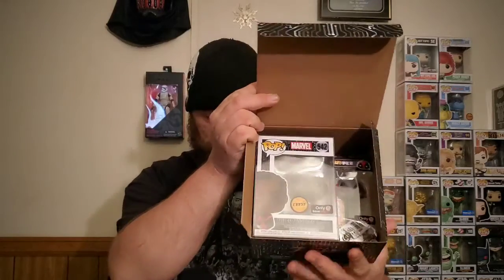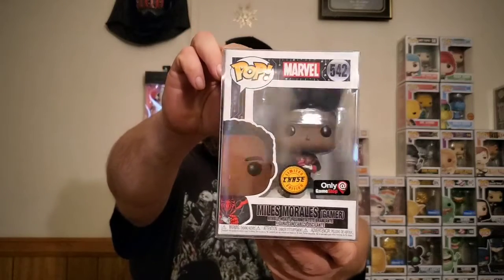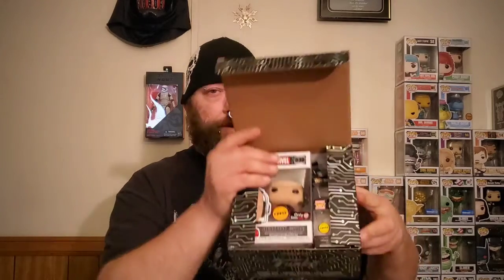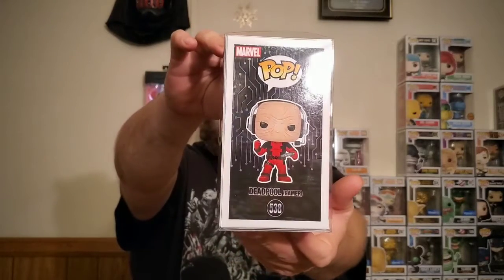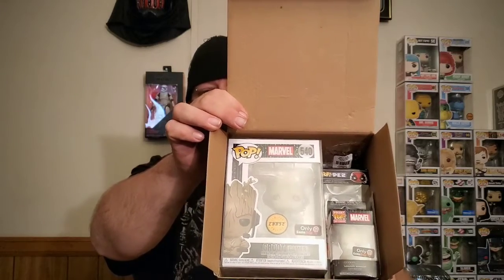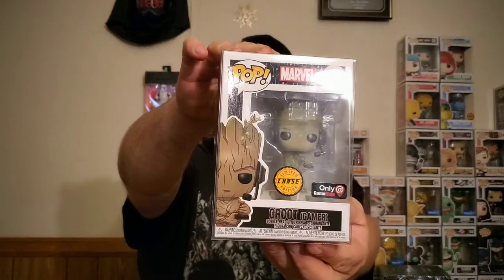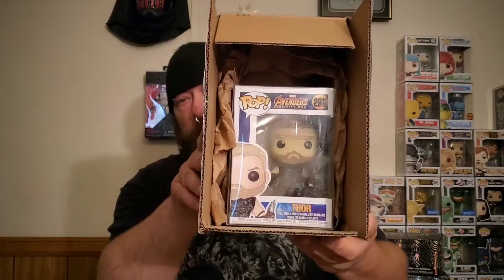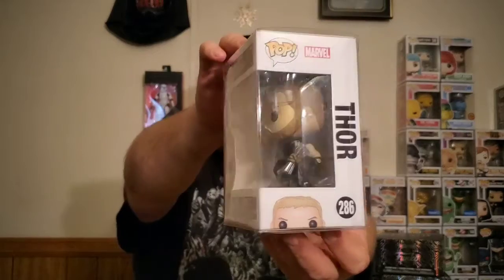Marvel Mystery Boxes. 3 boxes, 3 chase pops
Instagram Devouredshadows

Also check out this awesome channel

Be sure to also checkout